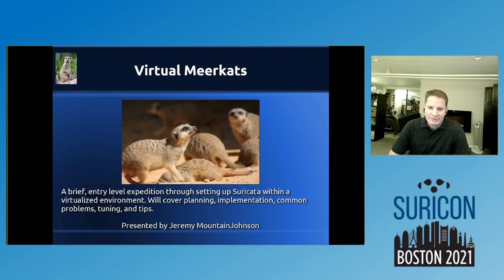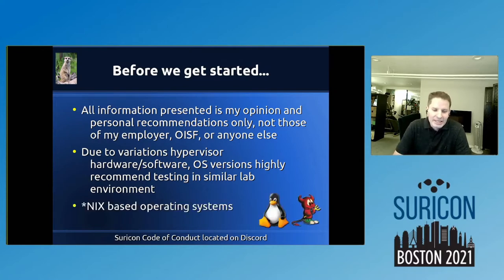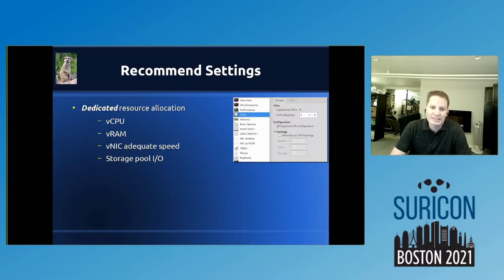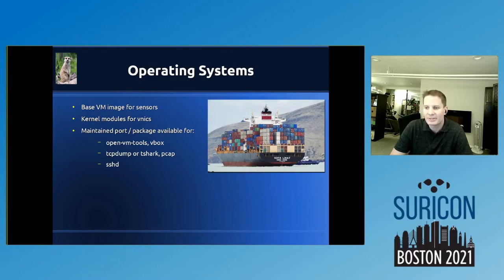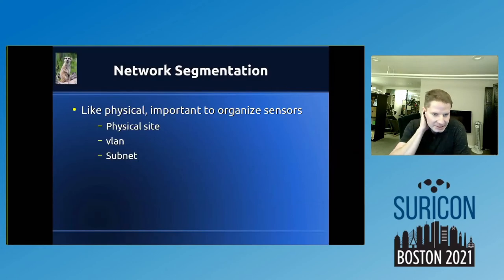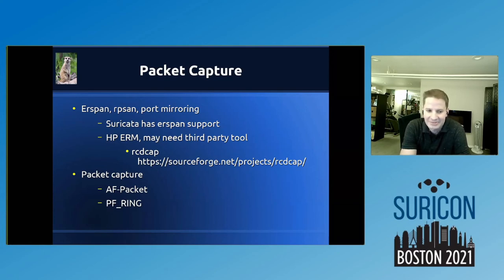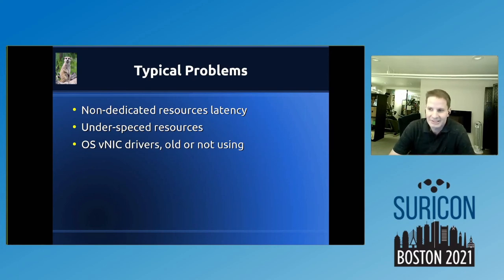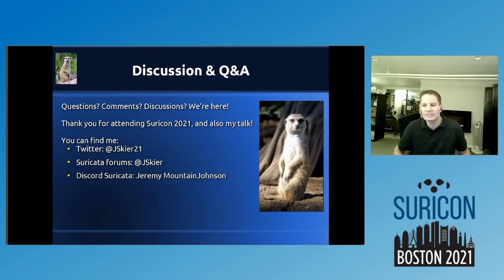Virtual Meerkat: Tips, Tricks, and Pitfalls for a Virtualized Suricata Experience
Presented at SuriCon 2021 by Jeremy MountainJohnson

A brief, entry level expedition through setting up Suricata within a virtualized environment. Will cover planning, implementation, common problems, tuning, and tips.

--Recommended settings in a virtual environment
--Scoping, planning, and mapping your setup
Future scaling considerations
Drivers, Suricata running mode
Network segmentation
Suricata bpf, pass rules
--Operating system and sensor tuning
--Common methods of getting traffic flow to your sensors
Port mirroring, USB / pcie passthru, virtual switches
--Overview of virtualized sensors in production setups